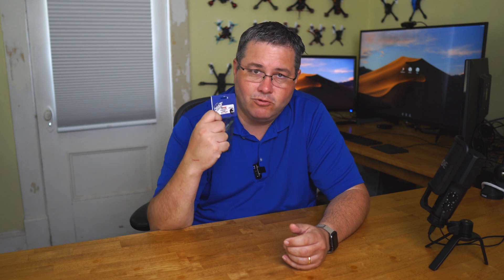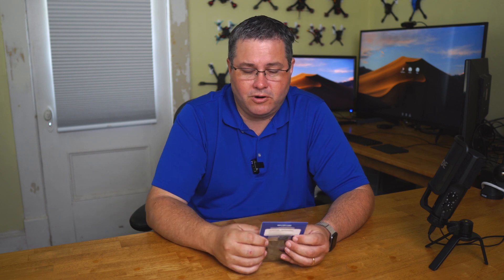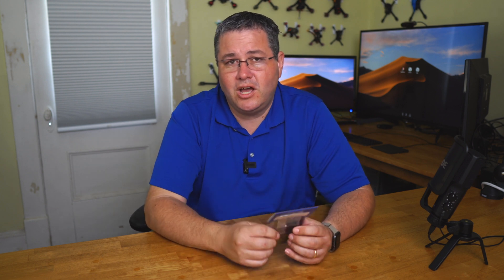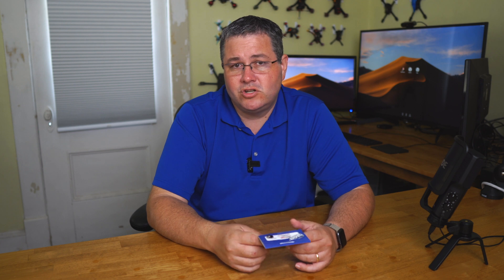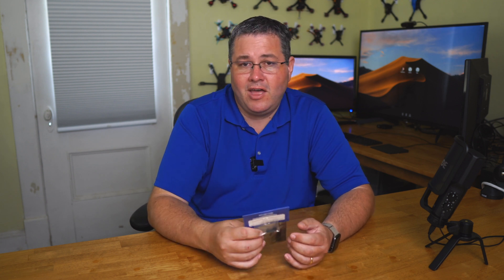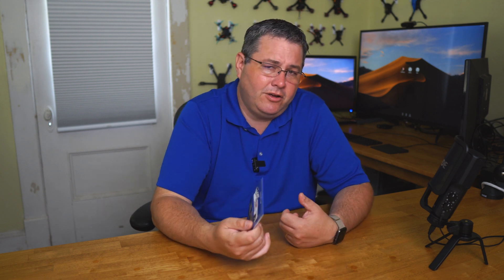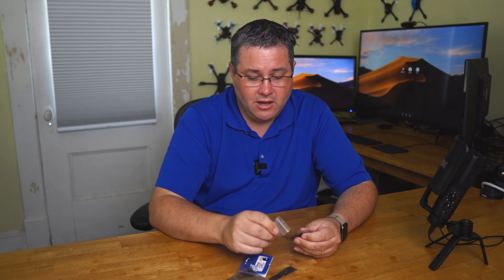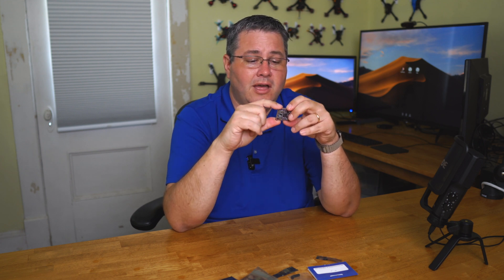$25 RevoltOSD Flight Controller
Trade in on a $25 RevoltOSD Flight Controller